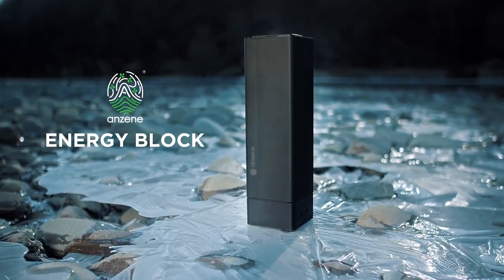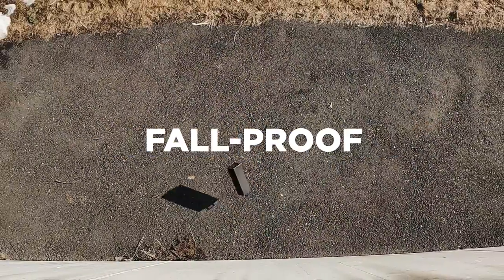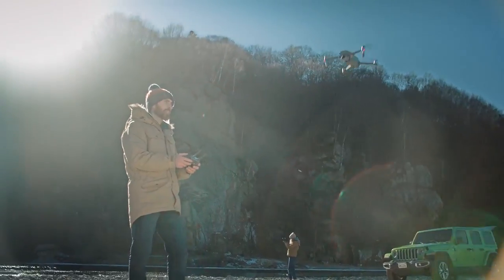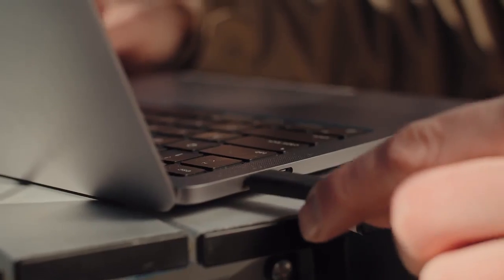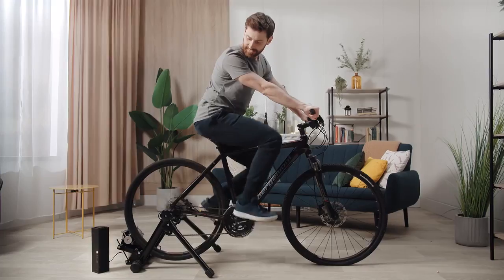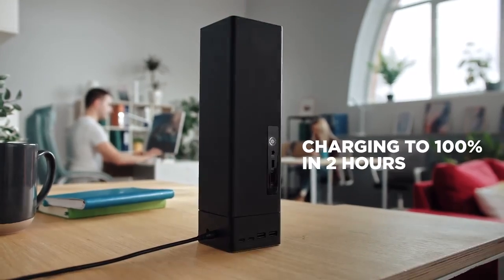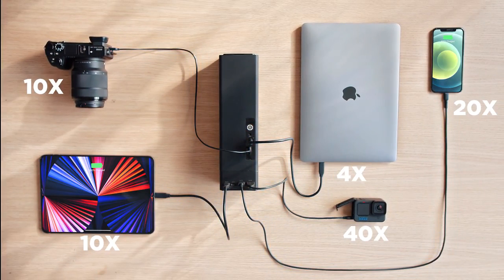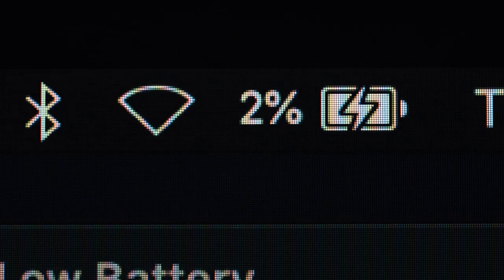Now on Kickstarter: Anzene Energyblock: Ultimate Outdoor-Optimized Power Station